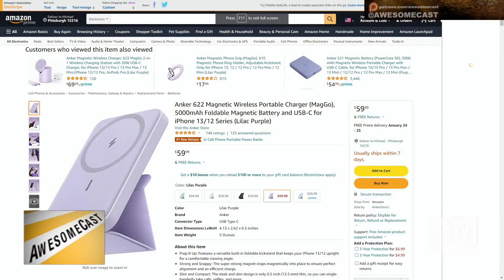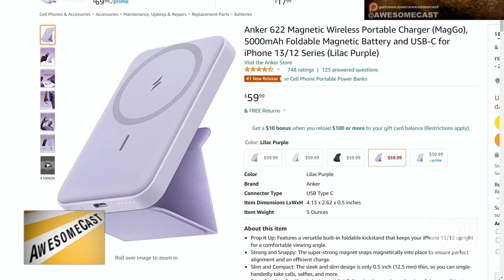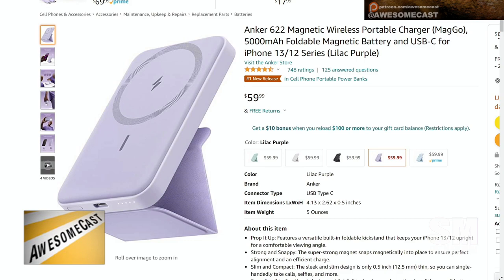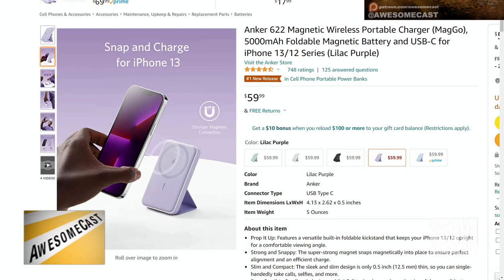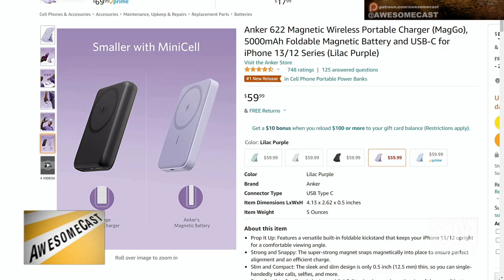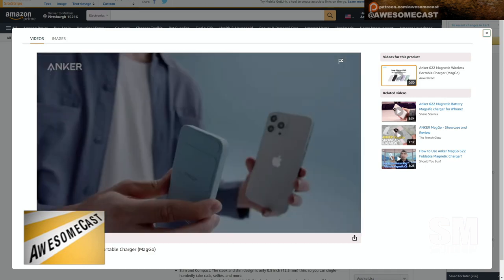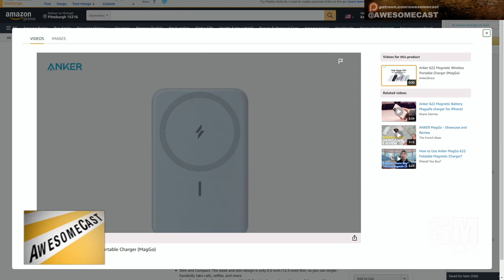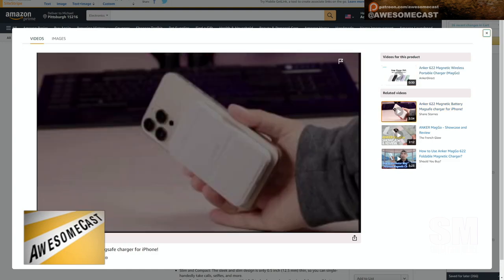Anker 622 Magnetic Wireless portable charger